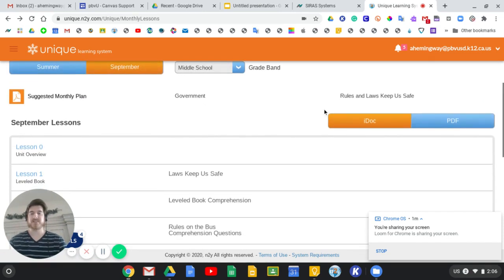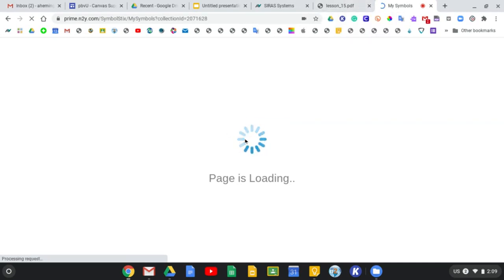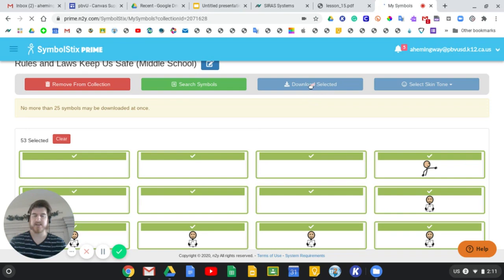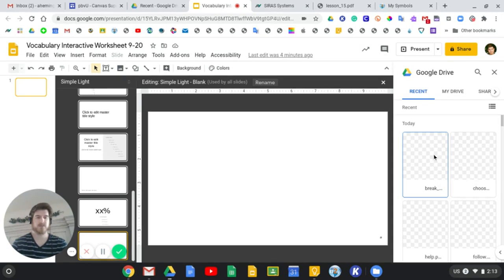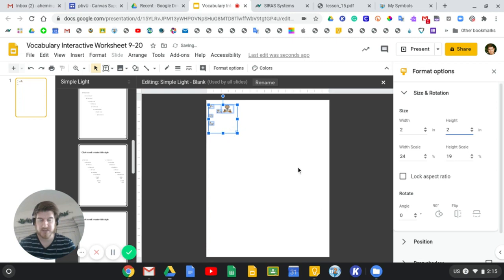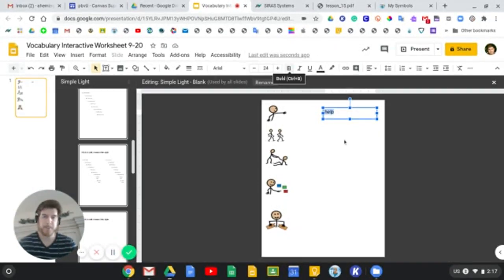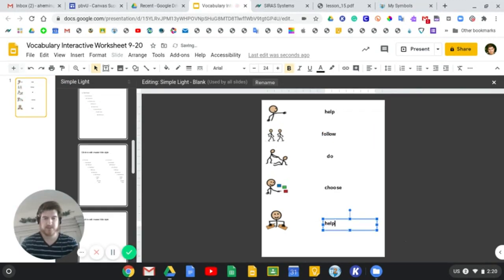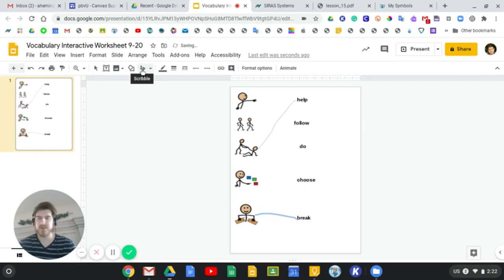How to Make an Interactive Worksheet | Unique Learning System | Google Slides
A few months ago, I received a request from a subscriber on how to create an interactive worksheet that incorporates Unique Learning System.  The way I do this is not just applicable to Unique Learning System & N2Y products.  You can do this with literally any curriculum or just make your own!

In this video, I decided to use Google Slides as my medium for creating my interactive worksheet, and you will see why.  There is an awesome feature that many people don't know about in Google Slides that you won't want to miss!